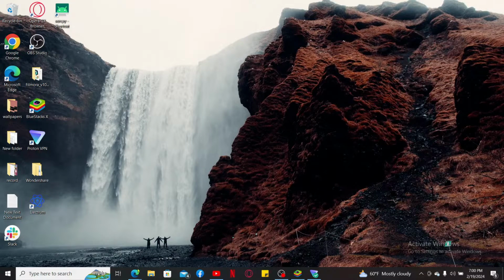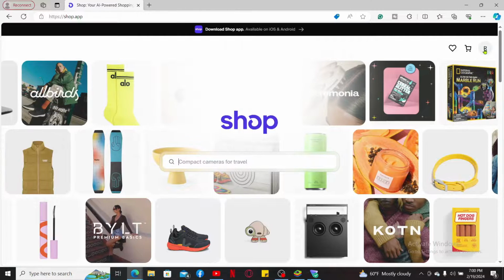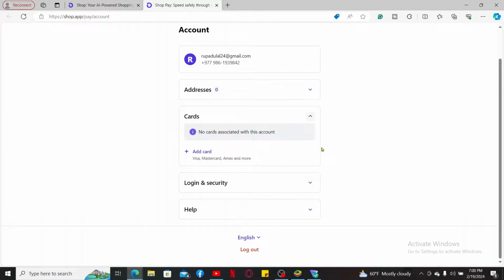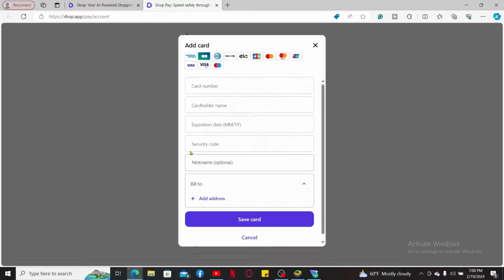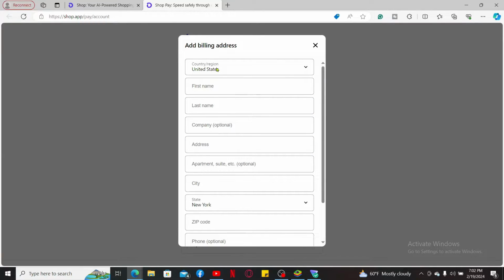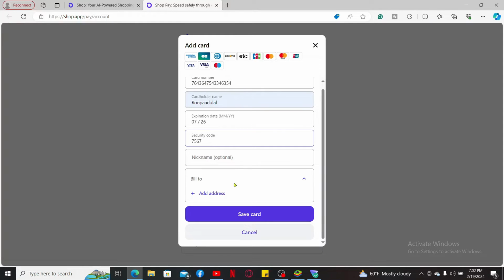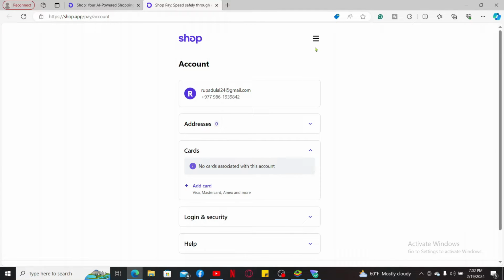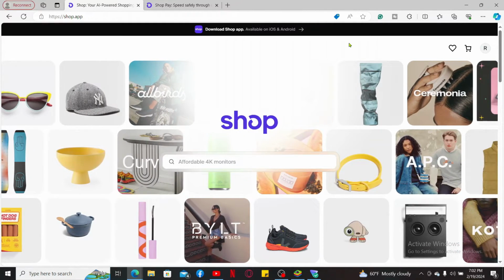How To Add Payment Method/Card On ShopPay 2024?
Enhance your shopping convenience on Shop Pay by learning how to add a payment method with our easy tutorial. Follow the straightforward steps to securely include your preferred payment option. Watch now and ensure a smooth and efficient checkout experience every time you shop with Shop Pay. Streamline your payments effortlessly!